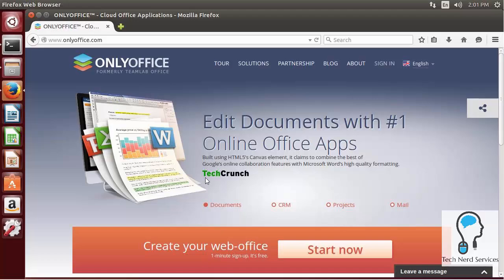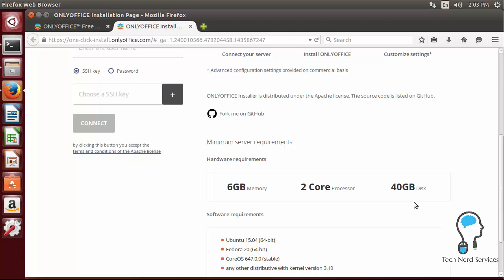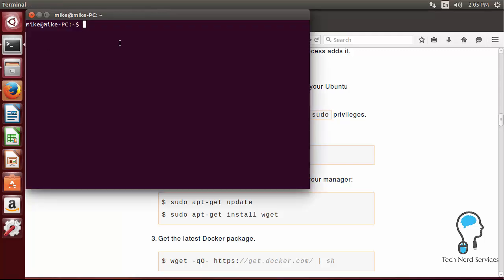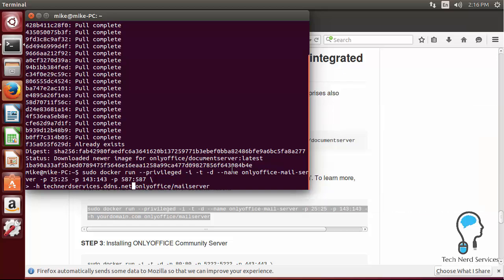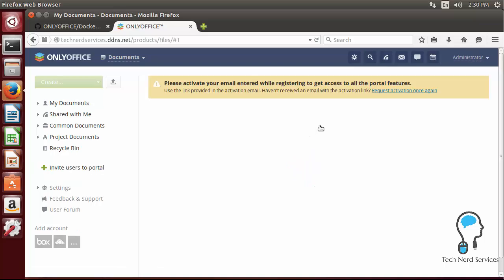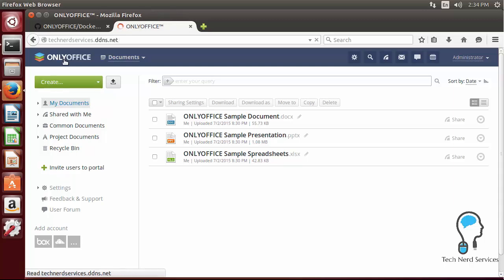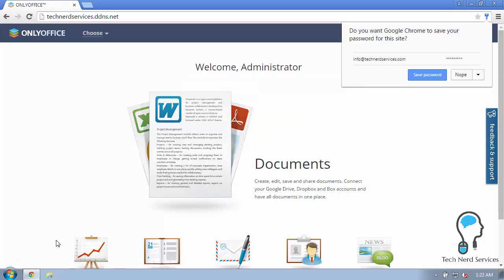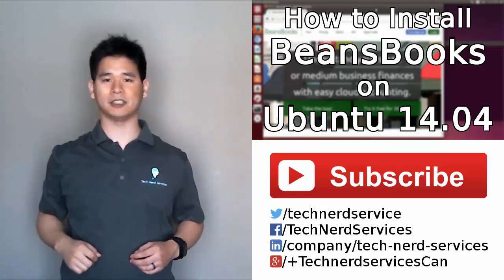Tutorial: How to Install OnlyOffice 8 on Ubuntu 14.04 (with Online Editors)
This tutorial includes the Online Editors. OnlyOffice an online SaaS or self-hosted Document Management, Project Management, Customer Relations Management, Email Aggregation System. Learn how to install the document, email, and community servers on Ubuntu 14.04